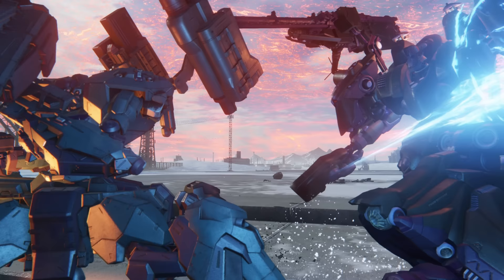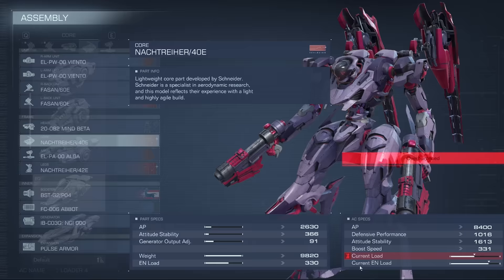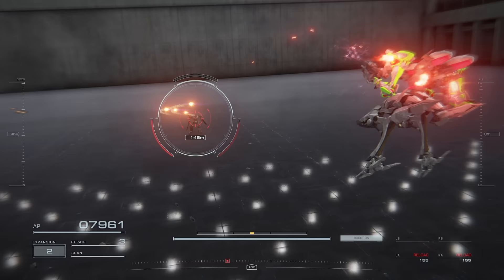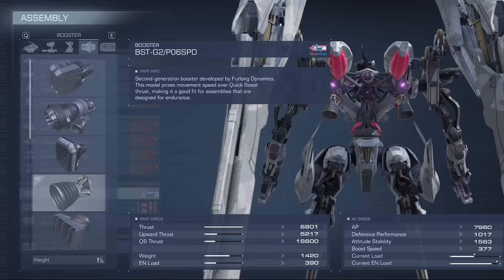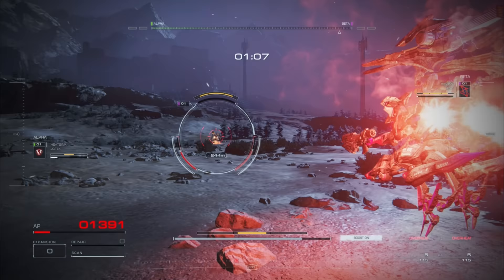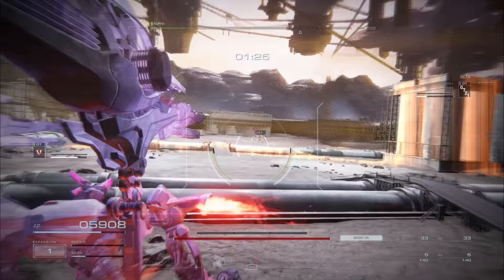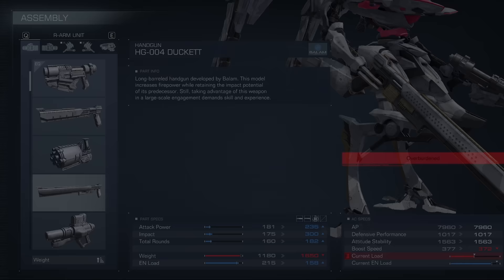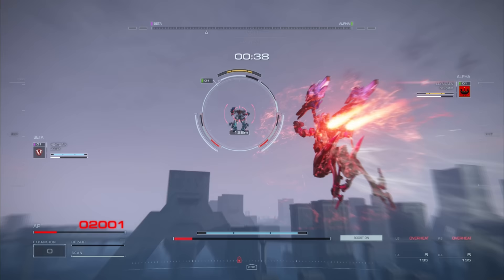Best Lightweight Build taught by Top Player | Armored Core 6 PvP ft. JC_Tek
JC_Tek returns with a new spin on the B.V.O formula. By fitting two FASAN plasma cannons on the back of his AC, he was able to create a lightweight that can not only skirmish up close, but also snipe players from across the map. In this beefy episode, JC teaches everything he knows.

More videos? Streams? Here!

Music is credited at the end in order :)